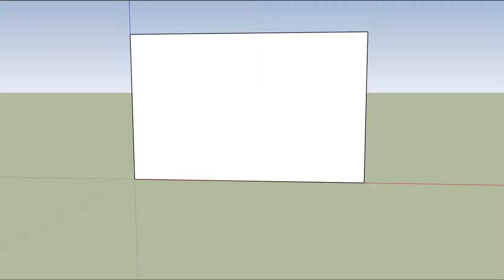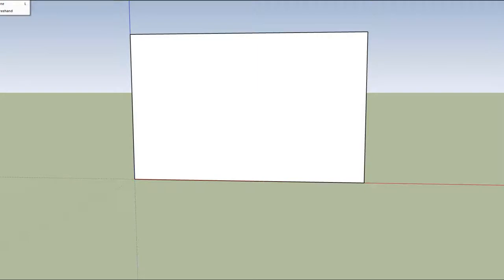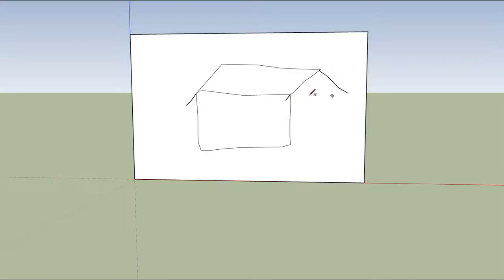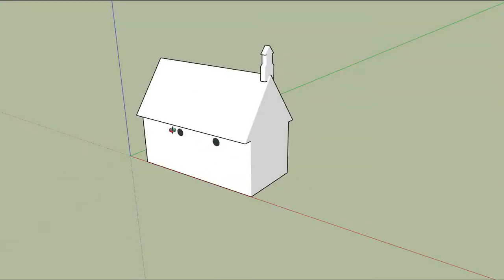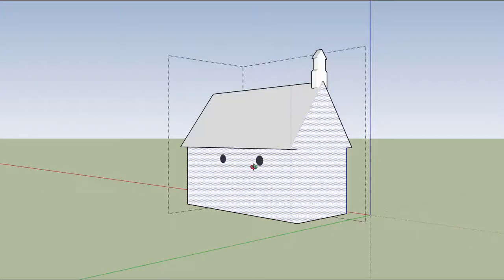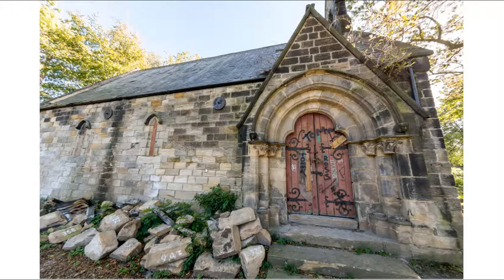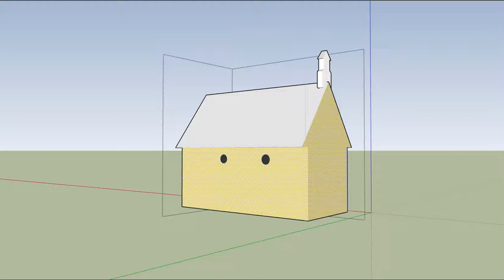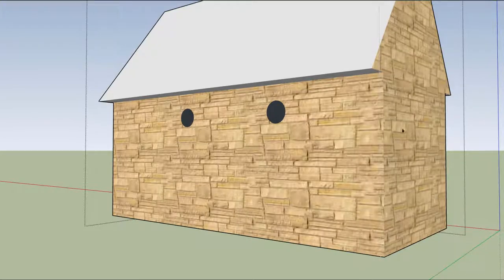Forest Church Discussion of Textures Part 01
We were requested create a 3D drawing program version of a church out in the forest to help people to visualize the church and to help with a project to refurbish this Forest Church.